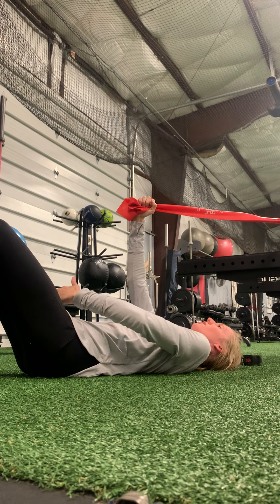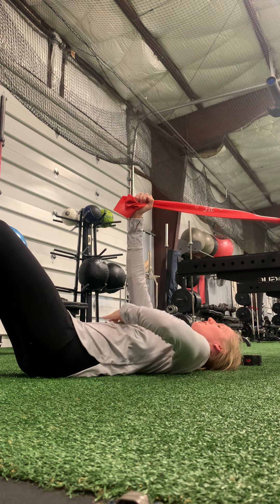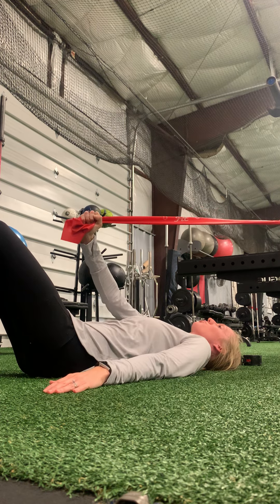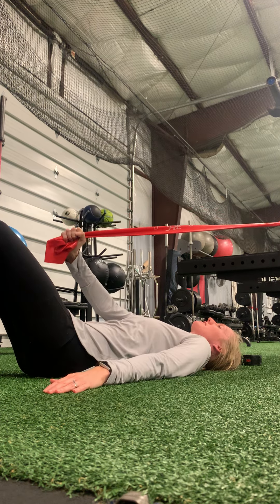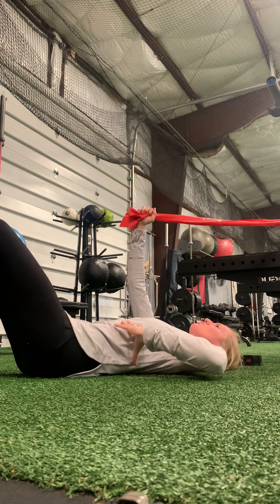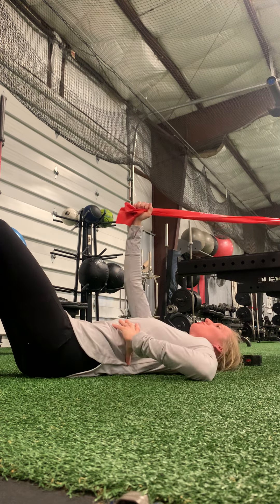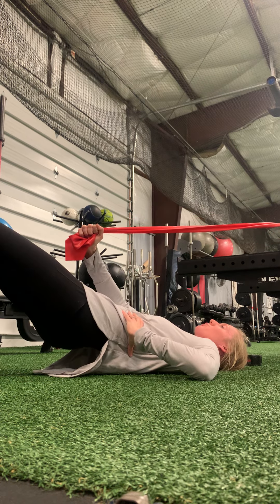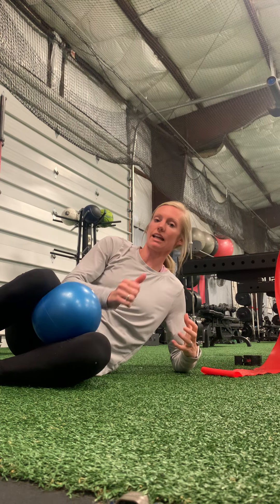Hook lying 360 breathing + adductors + pull down